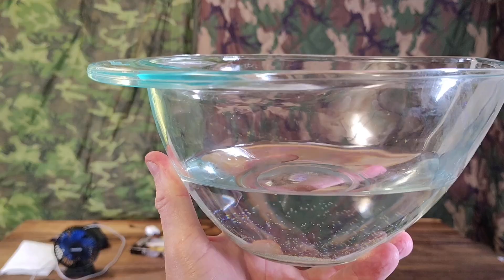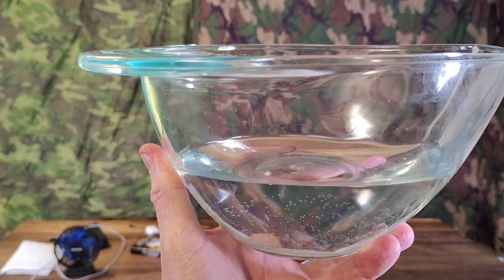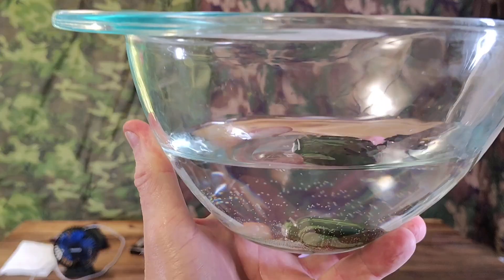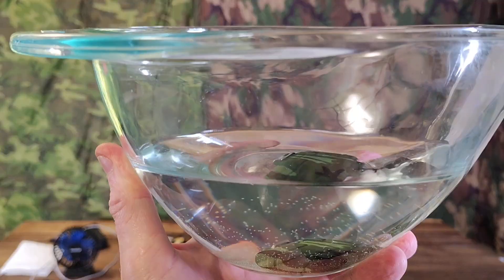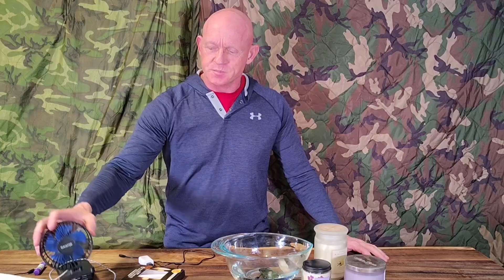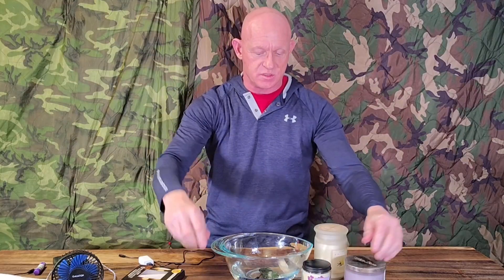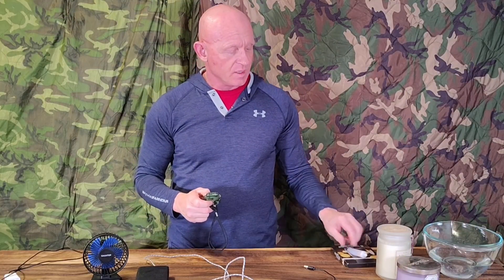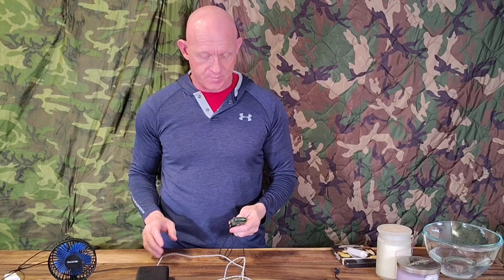Best Electric Plasma Arc Lighter - Tested & Reviewed Windproof Waterproof ~ The Future of Fire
Looking for a reliable and durable electric lighter that is often called a plasma lighter is essentially a device that creates a small plasma arc to ignite things, meaning the flame produced is technically plasma, generated by a high voltage electric current between electrodes in the lighter.  Unlike traditional lighters, plasma lighters don't produce a visible flame, but rather a hot electric arc. A high voltage creates a spark between two electrodes, causing the air around them to become ionized and form plasma. Because the plasma arc is self-contained, it's not affected by wind.  These plasma lighters are battery-powered and can be recharged via USB.

Waterproof Electric Lighter Windproof
Portable Power Bank with 4 Solar Panels
Set of 12 Long-Burn Emergency Candles

My Gadget Bro